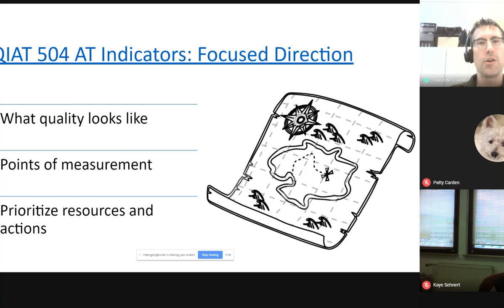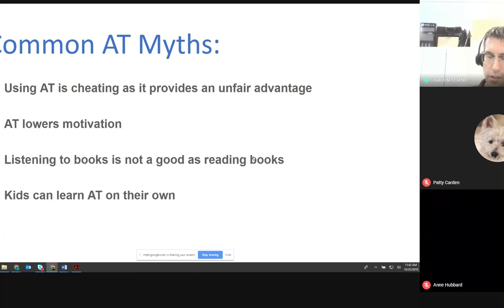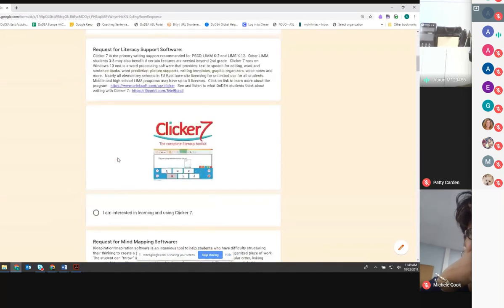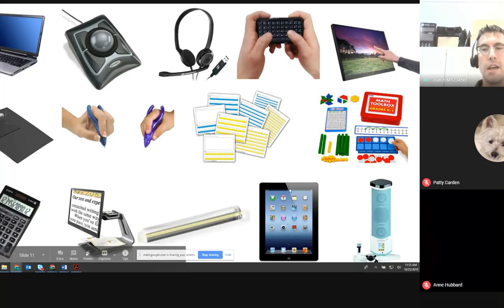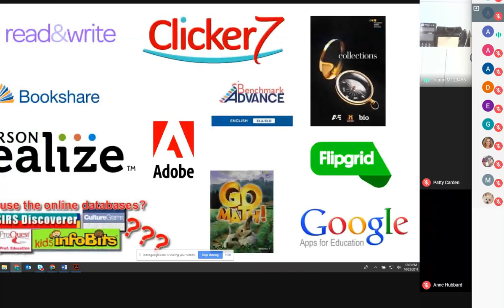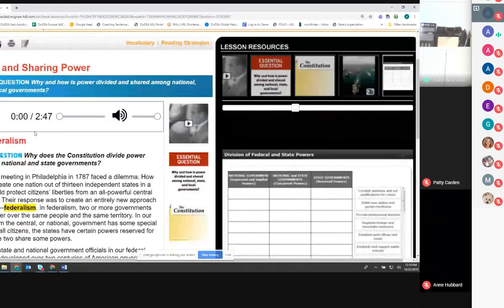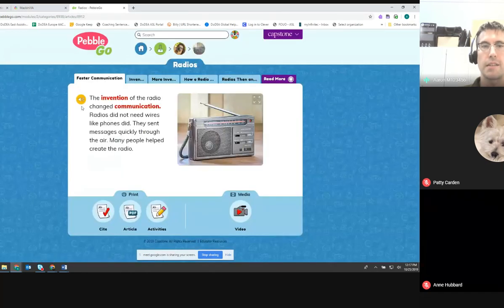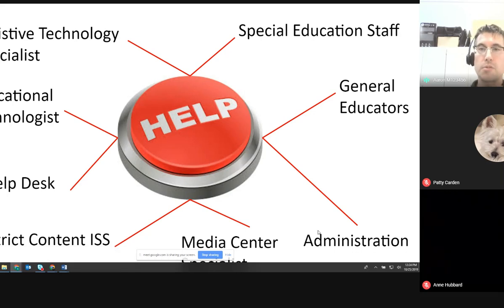Assistive Technology-Accessible Content within DoDEA Schools 504/SPED/ELL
Recording of a collaboration session with school 504 POCS-focusing on accessibility features within common curricular tools, broad overview of AT along with potential resources.